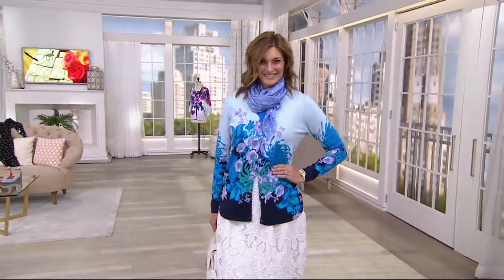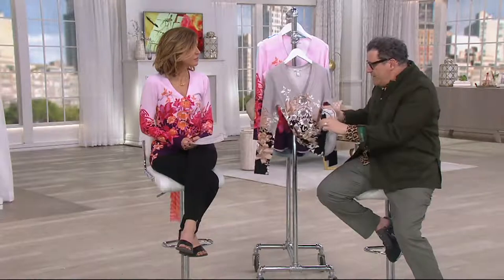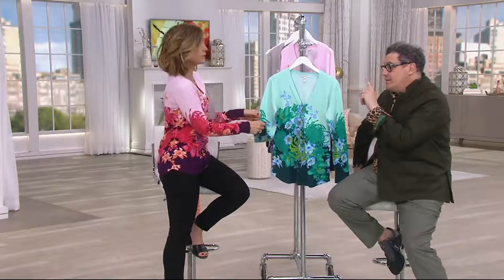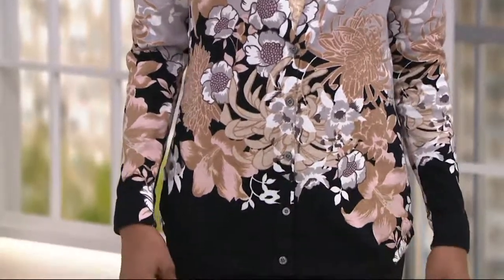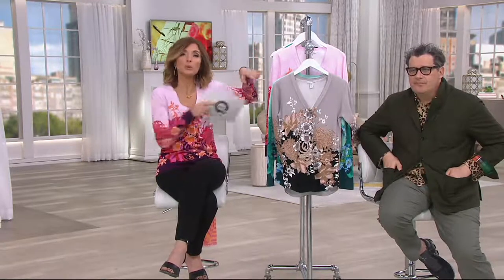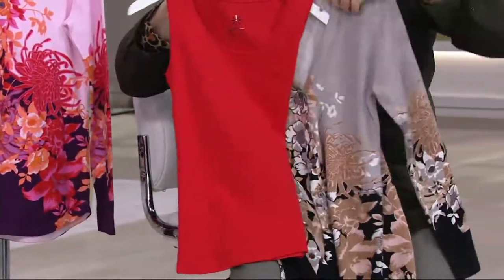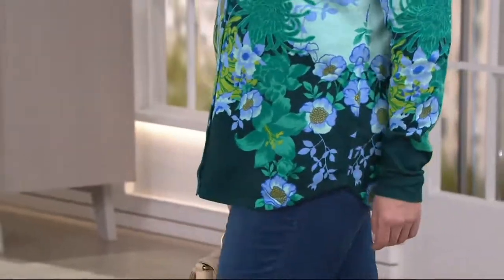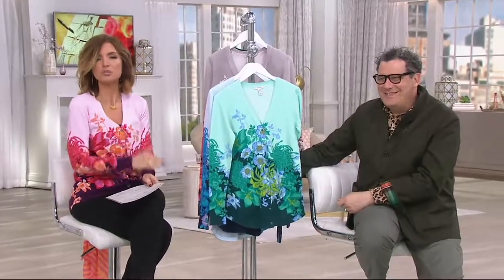Isaac Mizrahi Live! V-neck Engineered Floral Printed Cardigan on QVC